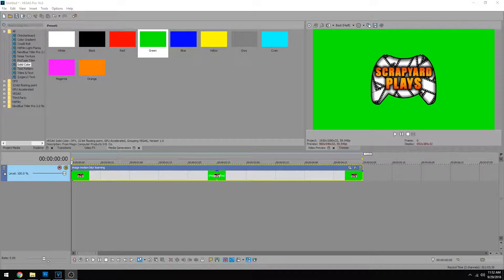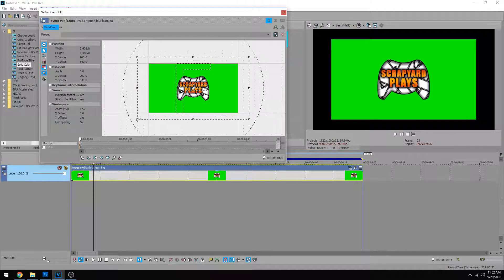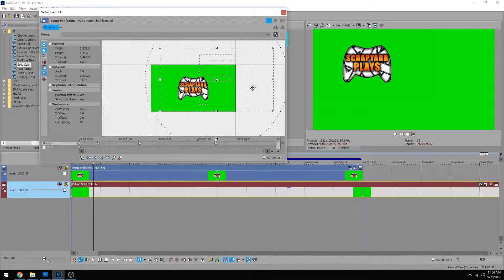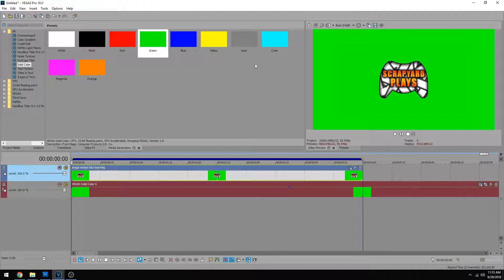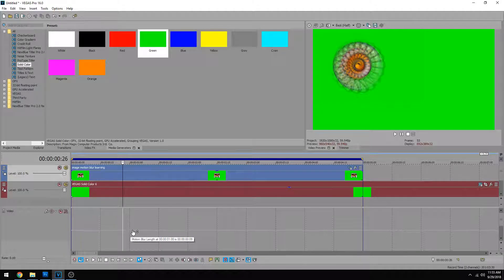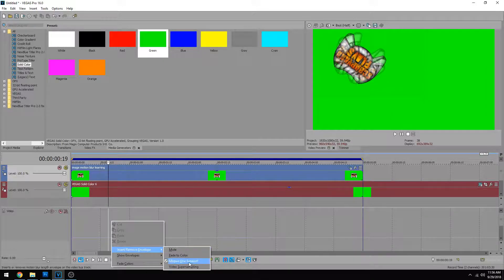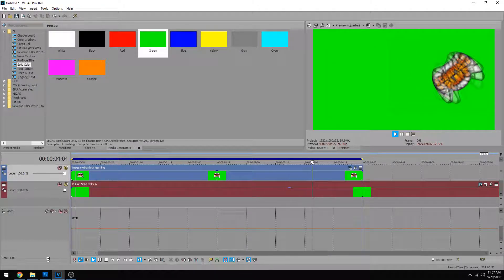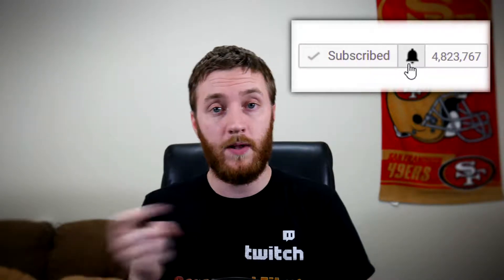How To Add Motion Blur To Images In VEGAS 16 (like After Effects) - Tutorial #33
Hey everyone! Josh here with another MAGIX tutorial! This time I'll be showing you how to add motion blur to images and pictures in Vegas Pro 16!

►MUSIC◄

🎵 Artist: Silencyde
🎶 Song: Shroud